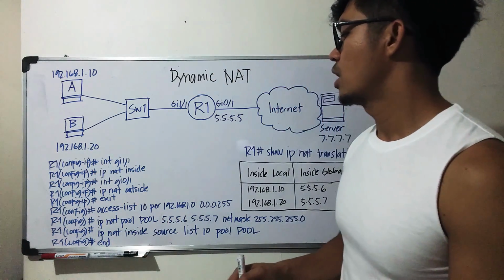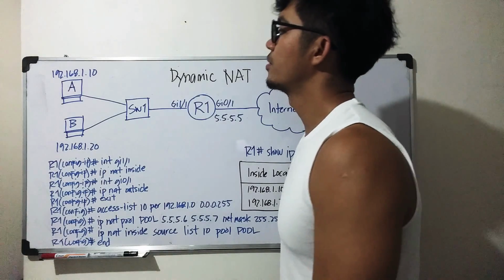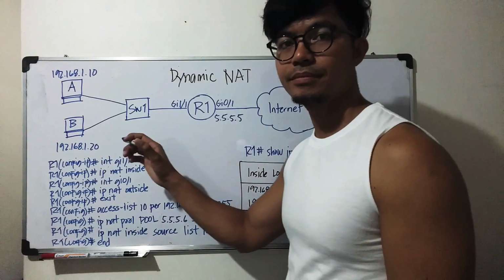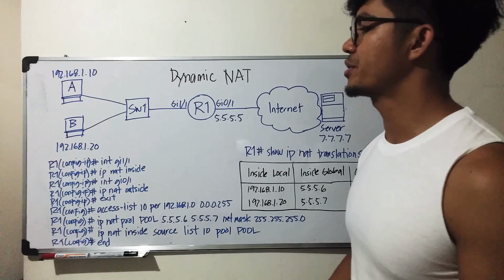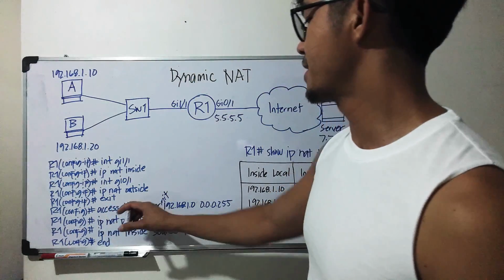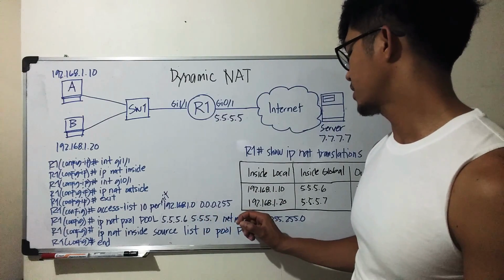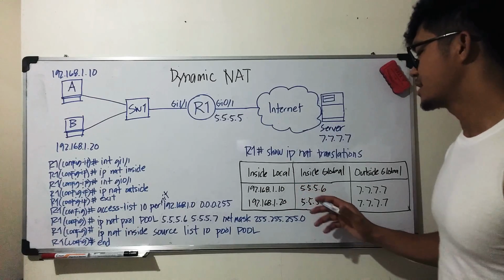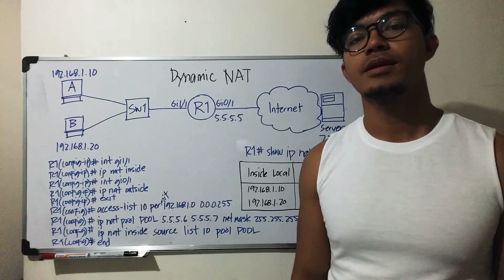Dynamic NAT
Dynamic NAT - Maps unregistered IP addresses to registered IP addresses from a pool of registered IP addresses.